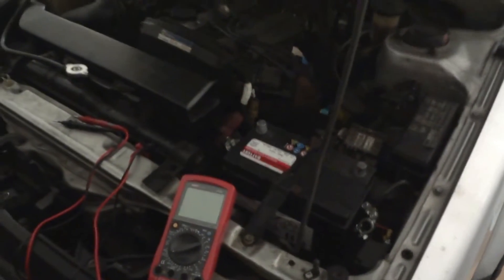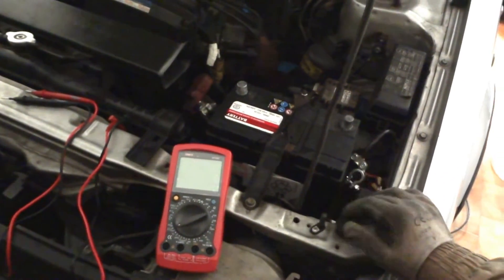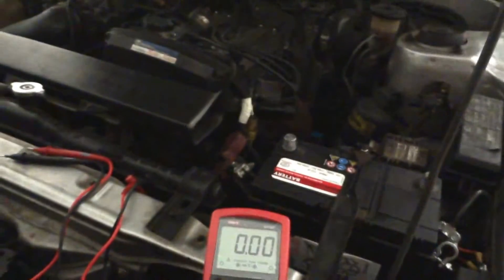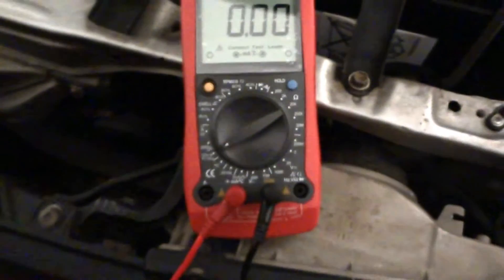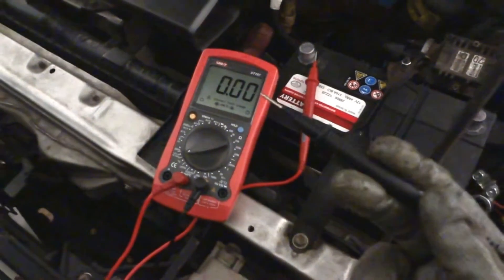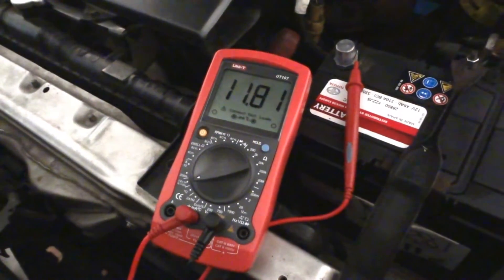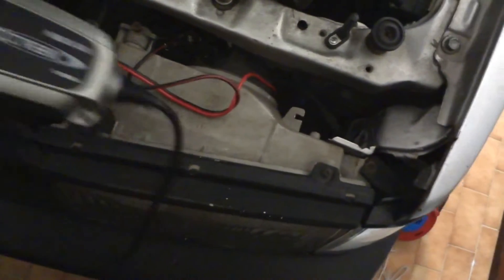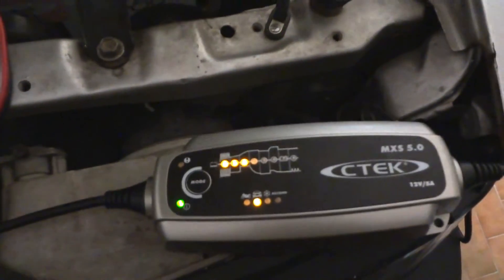Car Battery Diagnosis and charging with the UNI-T UT107 Multimeter and CTEK MXS Charger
Batteries can spoil and wear much faster when your car is stopped. Here I show you how I performed a basic diagnosis on my battery and plugged in a charger.

Multimeter: UNI-T UT107 Automotive Multimeter
Charger: CTEK MXS 5.0 Charger